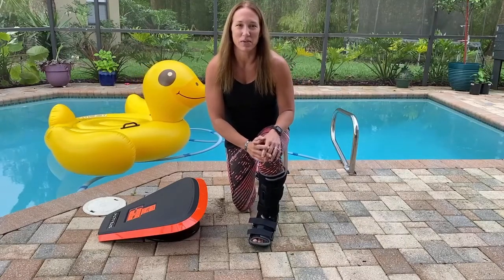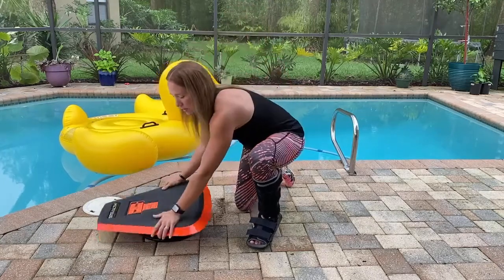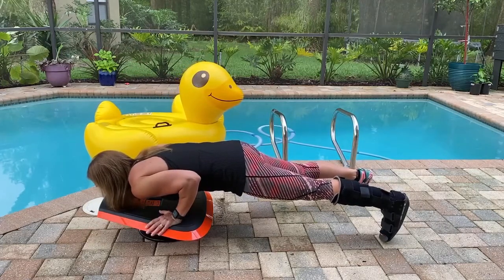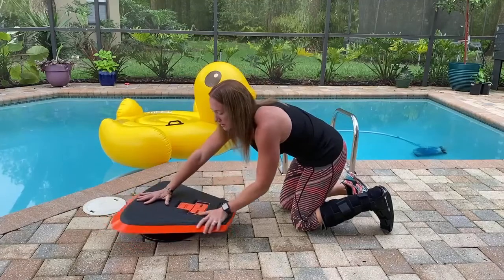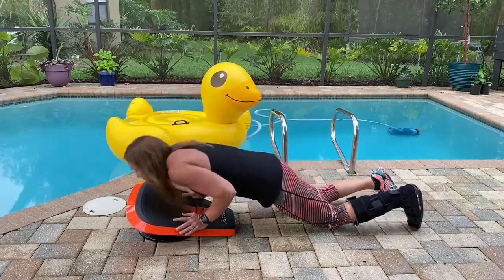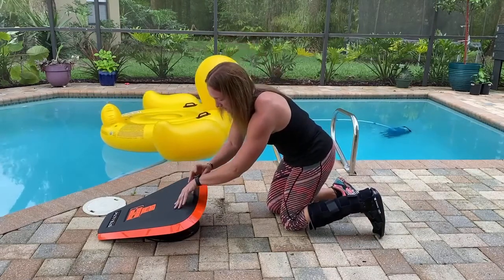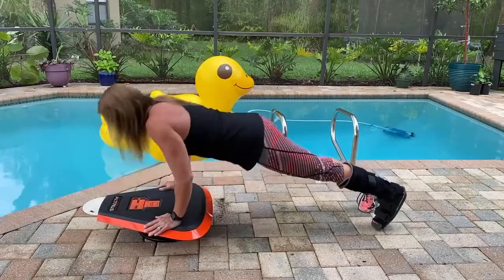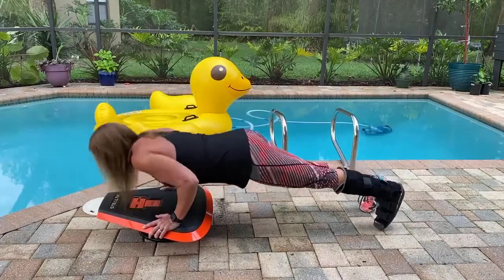Push Ups with Jennifer Kurtz Palacios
Stealth Nation member Jennifer takes you through 30 seconds of Push Ups. These are great for engaging your chest, arms and core because of the added instability of the Stealth.

Join our private Facebook Community for more tips like these and group challenges